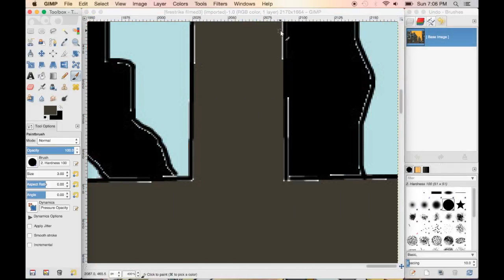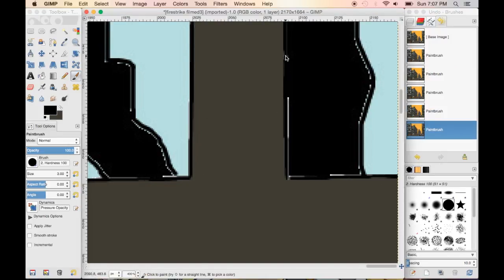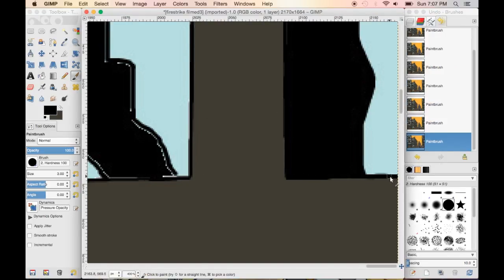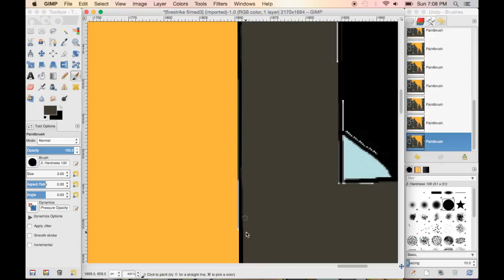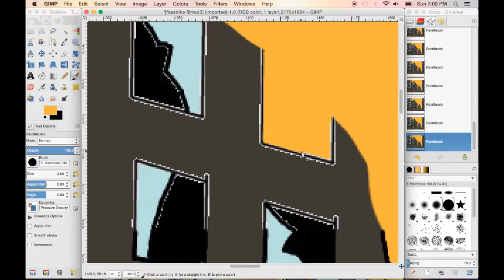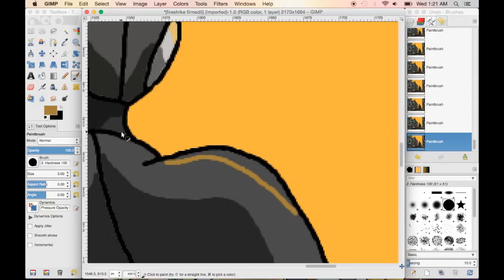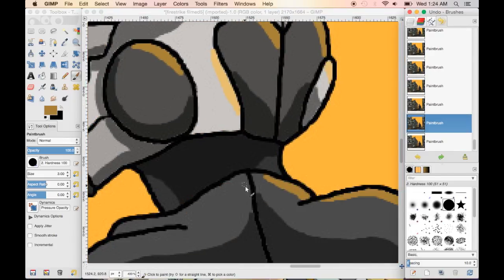Color5 Part2: Only One Left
Part 2 of my coloring video. We'll be covering shading and light in this part.